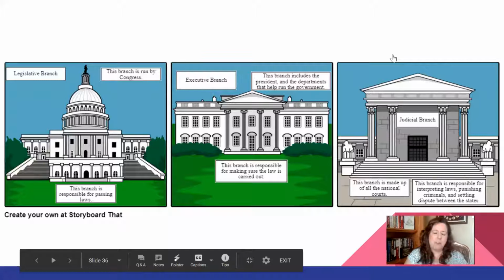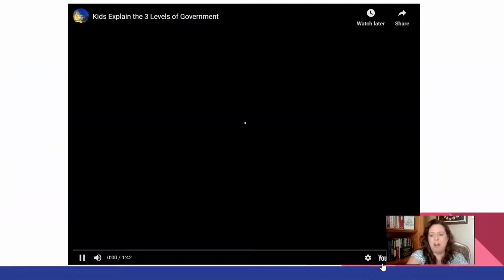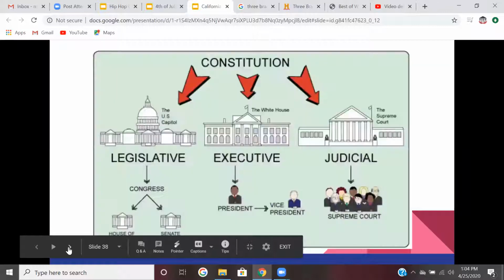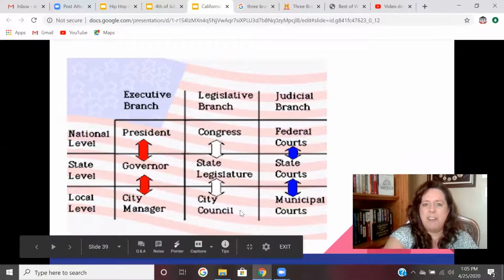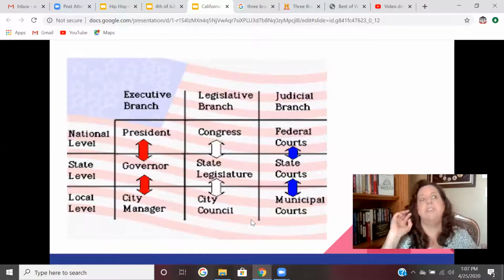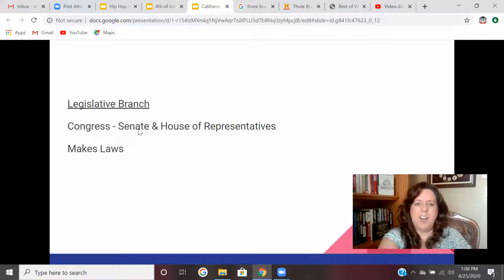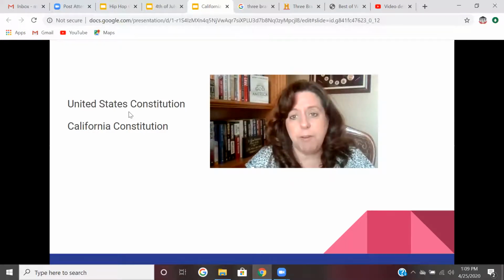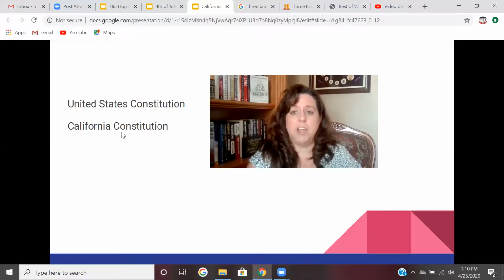California History Week 12 Levels of Government